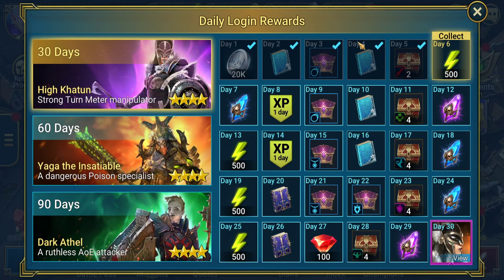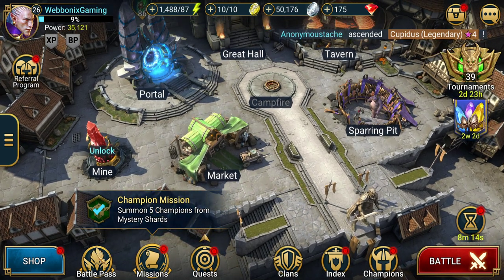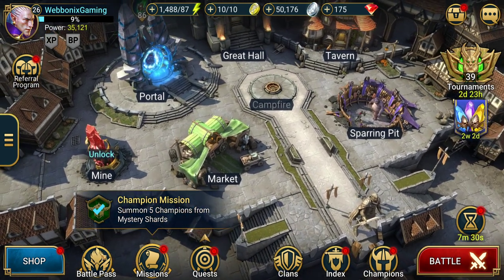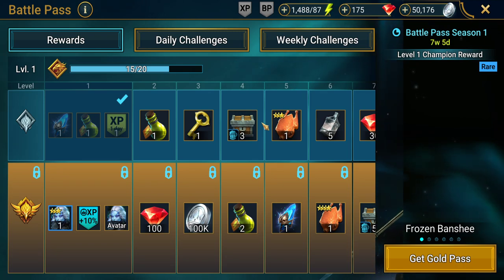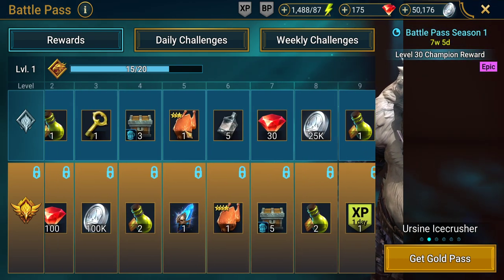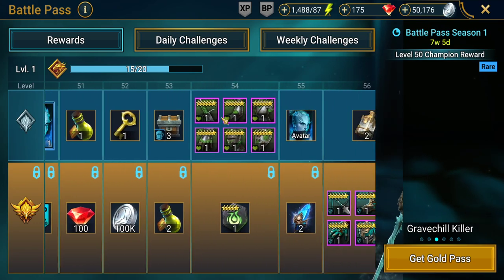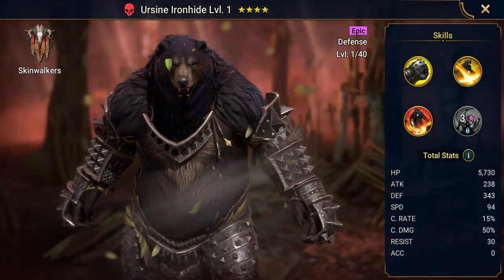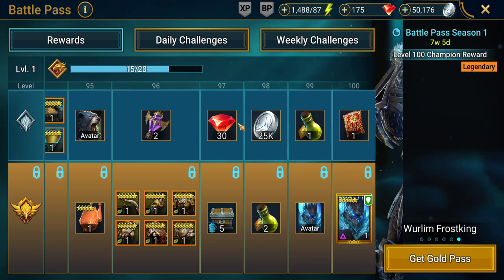Raid Shadow Legends Part 7: Battle Pass. FTP, Beginners guide, walkthrough and tips.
Raid Shadow Legends Part 7: Battle Pass. Free To Play account. Beginners guide,  walkthrough and tips. helping you choose the best champions and gear along the way. Useful hints for team composition and resource efficiency. How you guys enjoy this guide and stick along for the ride.